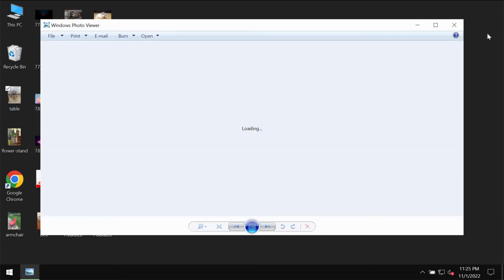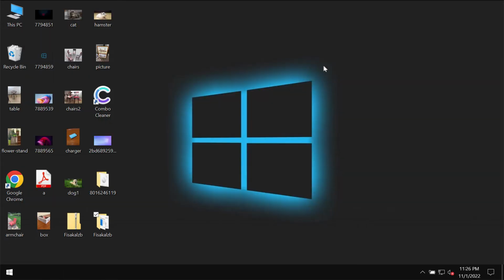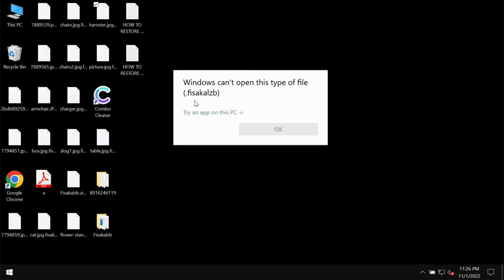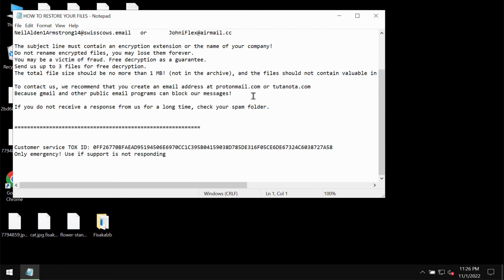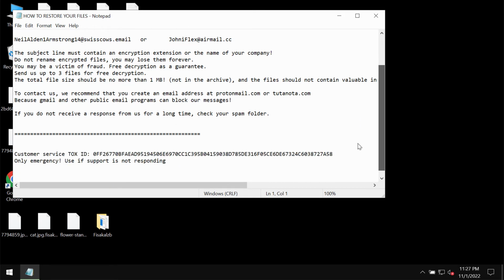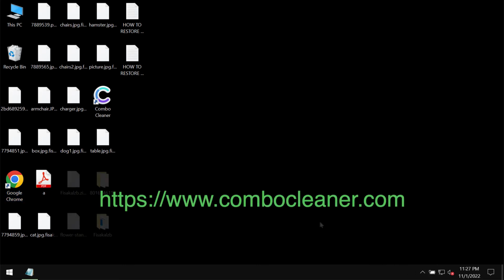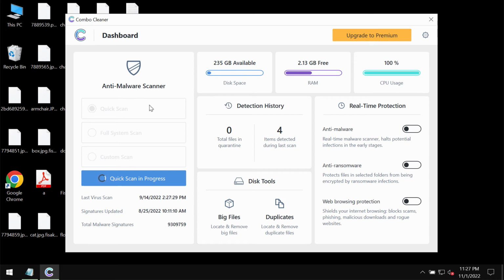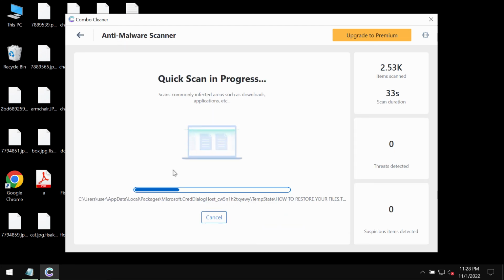Fisakalzb ransomware removal [.Fisakalzb file virus].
Fisakalzb is a ransomware that encrypts files and then appends the .fisakalzb extension to the encrypted data. The ransomware then tells the victims to pay a special ransom for file restoration. However, paying the ransom does not guarantee the file restoration. If you pay the ransom you may simply waste your money for nothing, without getting the data restored. Get rid of this file virus with Combo Cleaner Antivirus via the official and thus get your data protected with its help in the future.

Quotation from the ransom note is below:
QUOTE
Hello!
All your files are encrypted!
The subject line must contain an encryption extension or the name of your company!
Do not rename encrypted files, you may lose them forever.
You may be a victim of fraud. Free decryption as a guarantee.
Send us up to 3 files for free decryption.
The total file size should be no more than 1 MB! (not in the archive), and the files should not contain valuable information. (databases, backups, large Excel spreadsheets, etc.)
Because gmail and other public email programs can block our messages!
If you do not receive a response from us for a long time, check your spam folder.
UNQUOTE